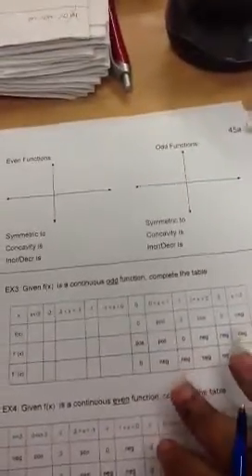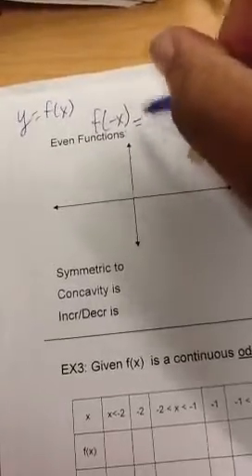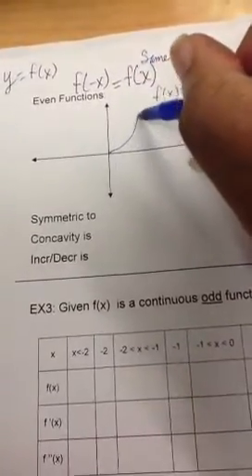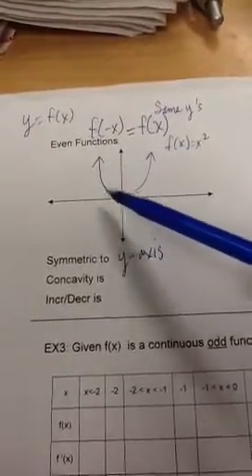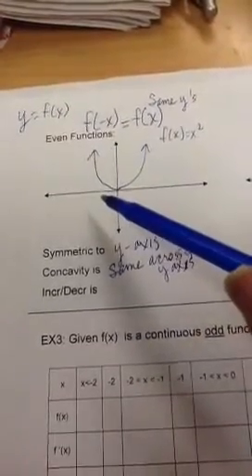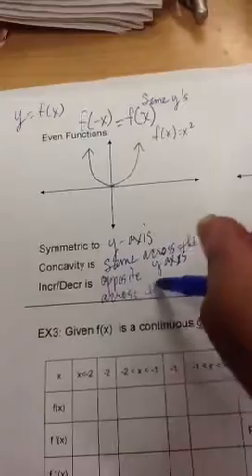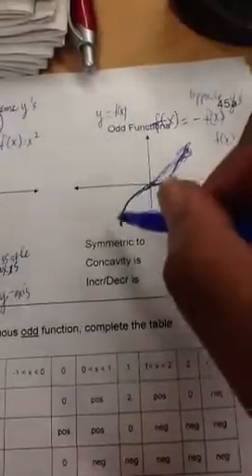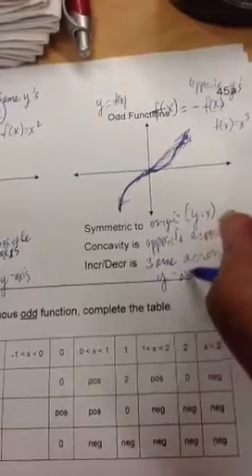First and Second Derivative: Even and Odd Functions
Patterns in f(x), f'(x), and f''(x) in even and odd functions.